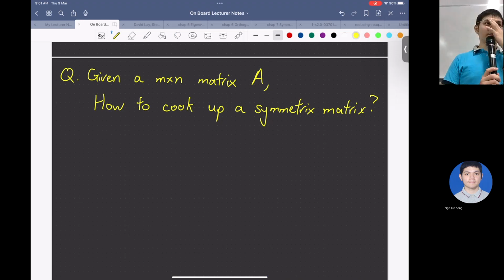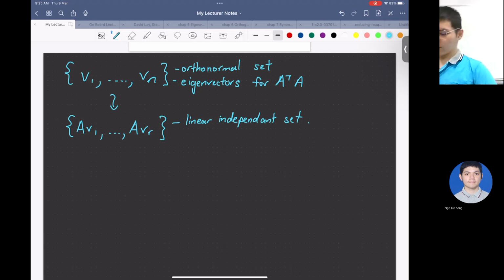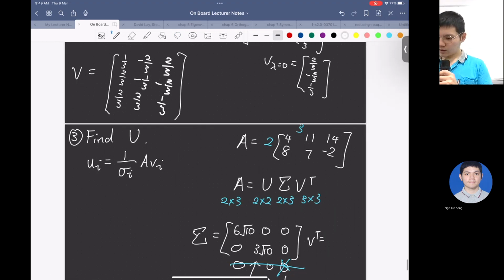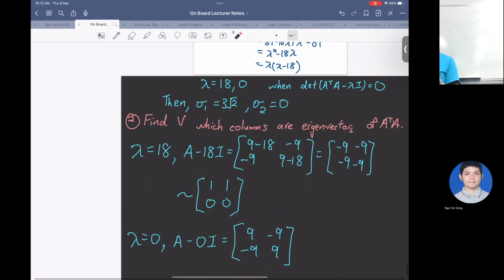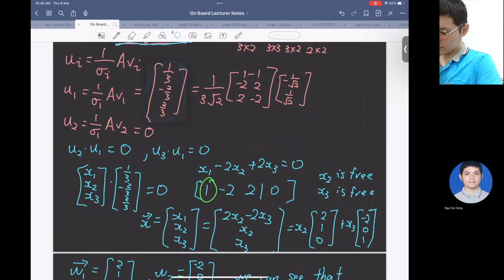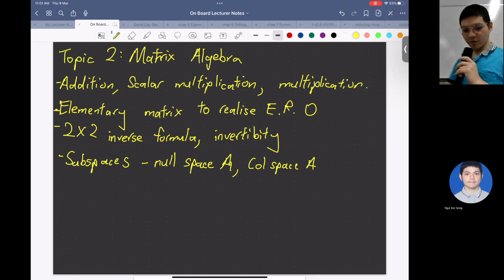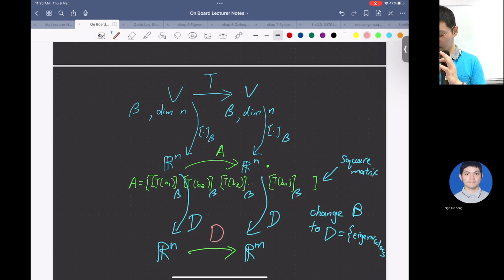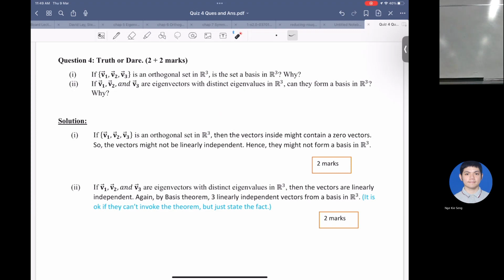【Lecture 15】Singular Value Decomposition - with Nge Kie Seng 20230309 | Intro to Linear Algebra